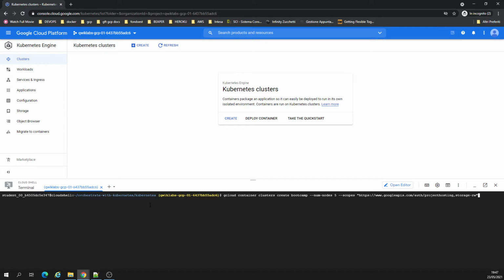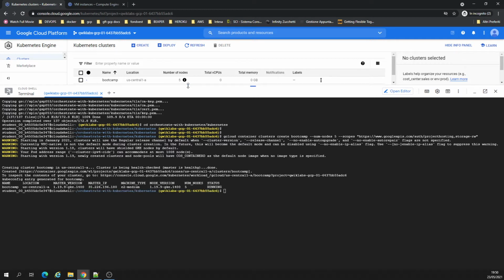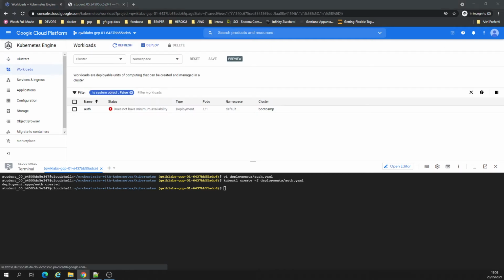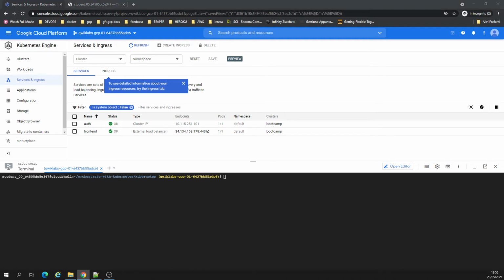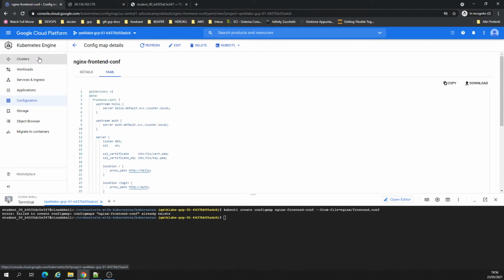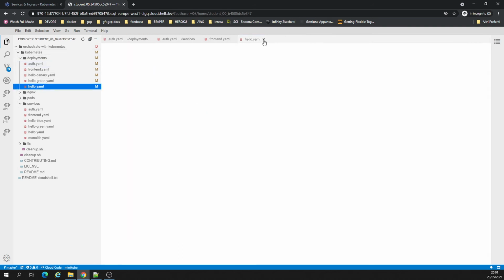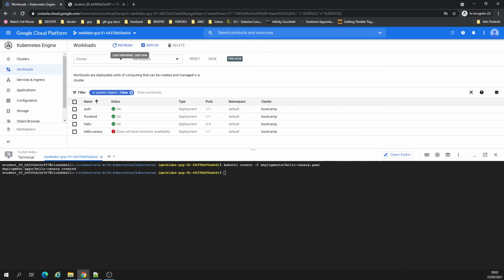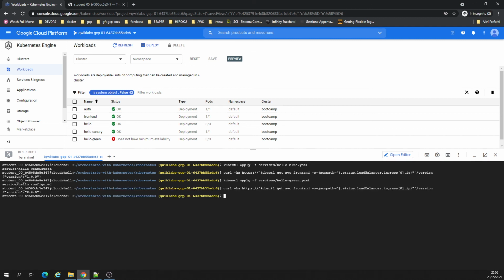Google Cloud Platform: Deployments Using Kubernetes Engine